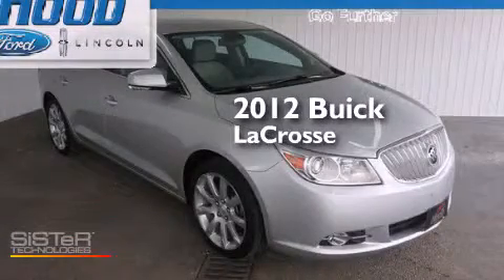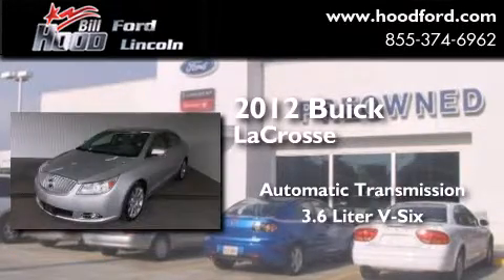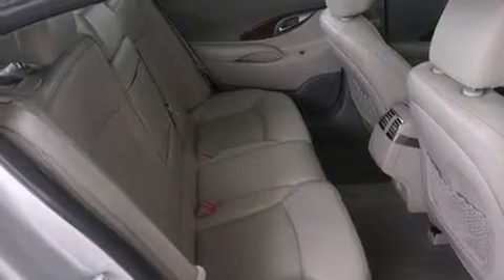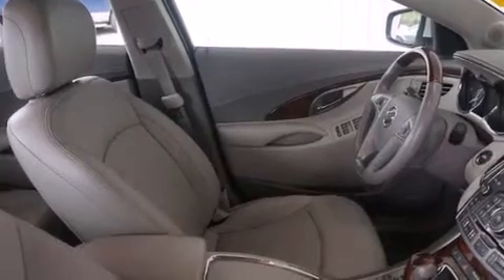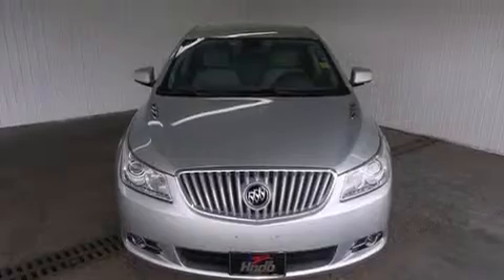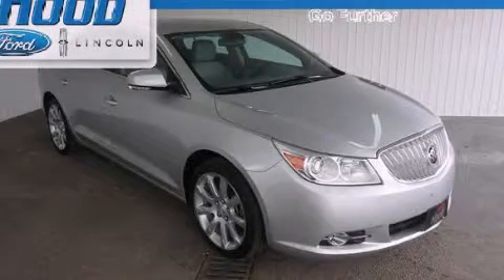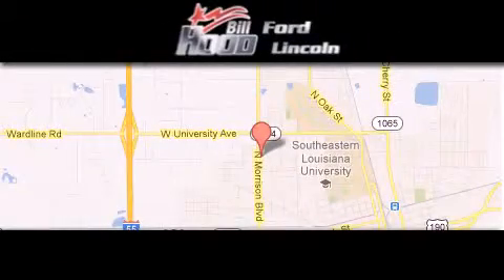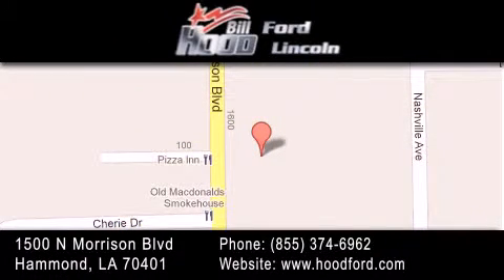2012 Buick LaCrosse Gulfport MS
We've been honored to serve the Hammond LA area , we promise that your experience at our dealership will exceed your expectations ! Year : 2012 Make : Buick Model : LaCrosse Engine : 3.6L V6 Trans . : Automatic Exterior : Silver Miles : 105,423 Interior : Gray Stock : MP5855 Bill Hood Ford Lincoln 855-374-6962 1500 N. Morrison Hammond , LA 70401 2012 Buick LaCrosse Hammond LA